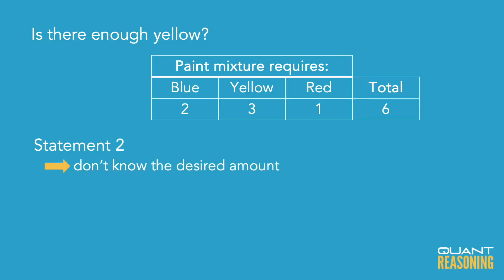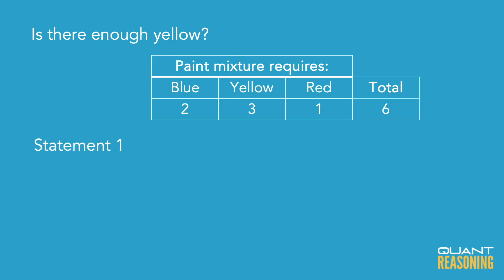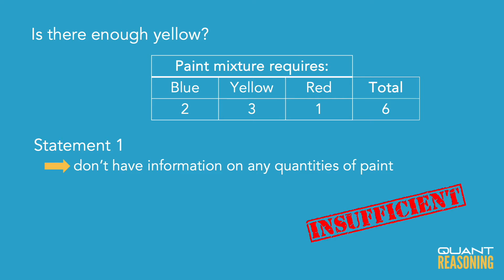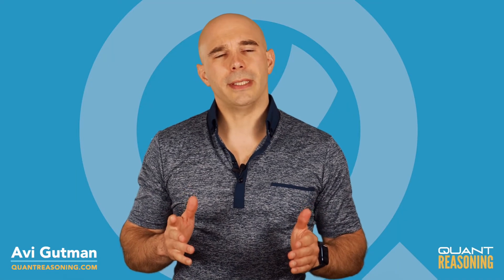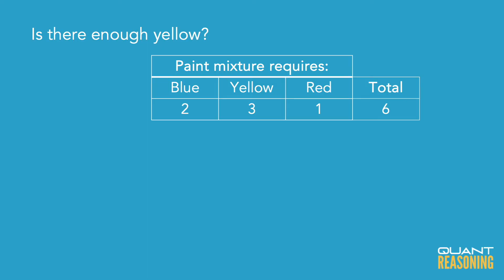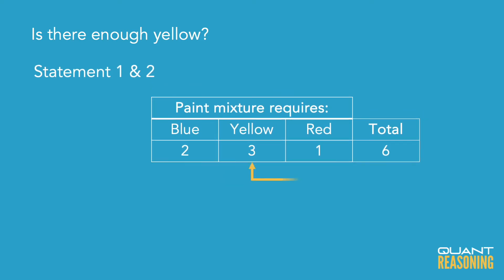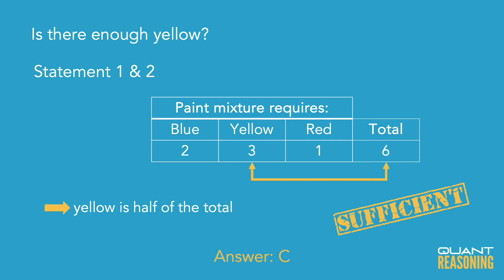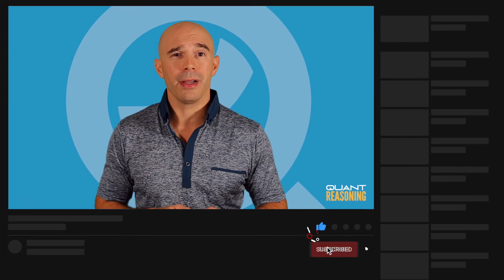A certain mixture of paint requires blue, yellow DS15940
GMAT DS15940

A certain mixture of paint requires blue, yellow, and red paints in ratios of 2:3:1, respectively, and no other ingredients. If there are ample quantities of the blue and red paints available, is there enough of the yellow paint available to make the desired amount of the mixture?

(1) Exactly 20 quarts of the mixture are needed.
(2) Exactly 10 quarts of the yellow paint are available.